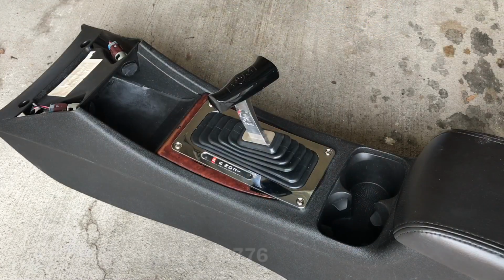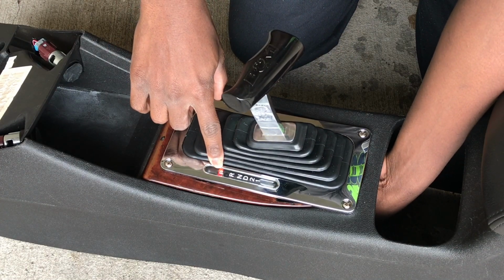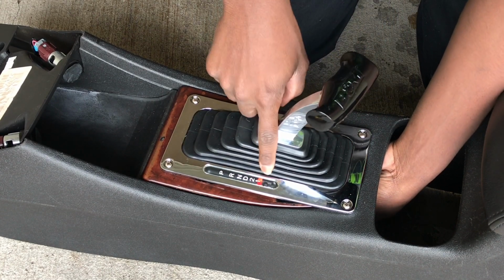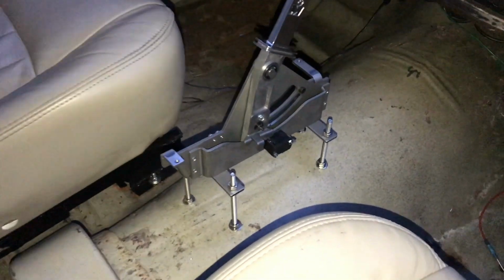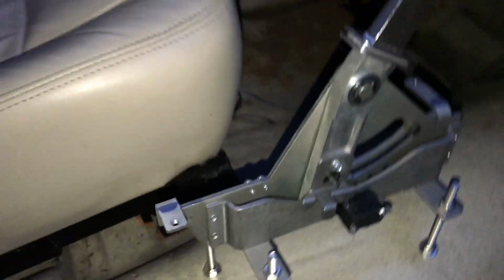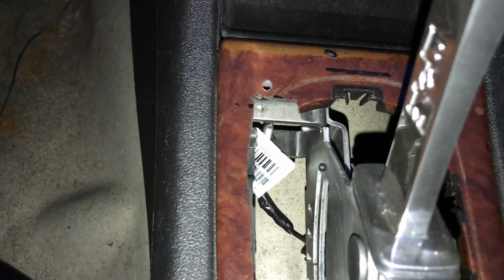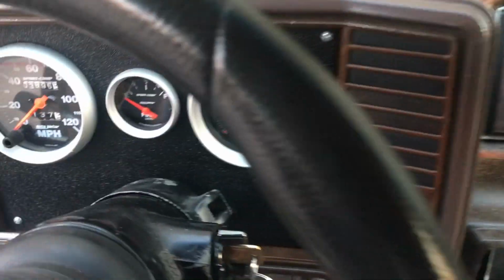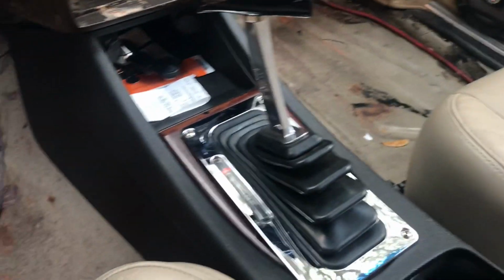Installing my B&M SportShifter//G-Body Malibu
This is not a "HOW TO" video its just me demonstrating how I custom installed my B&M Sport Shifter in my G-Body Malibu.